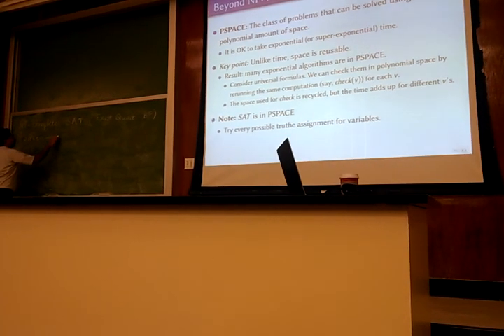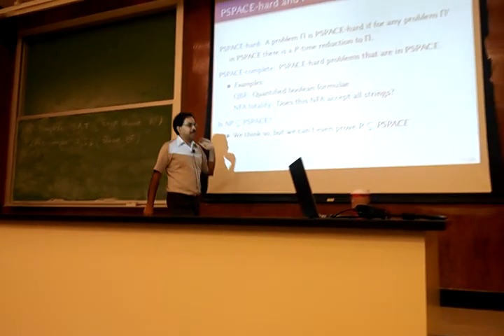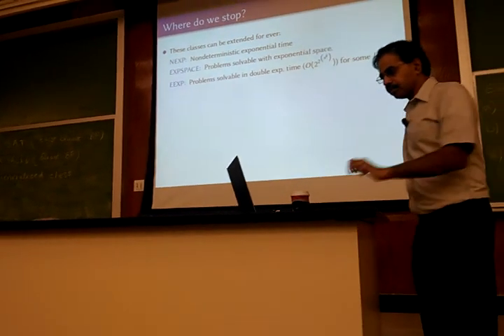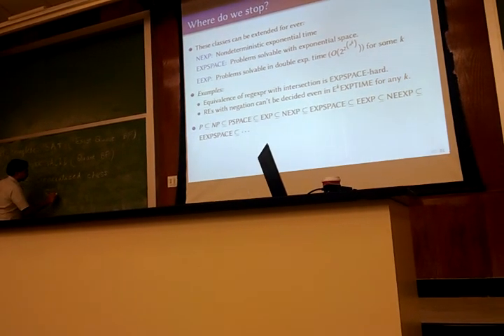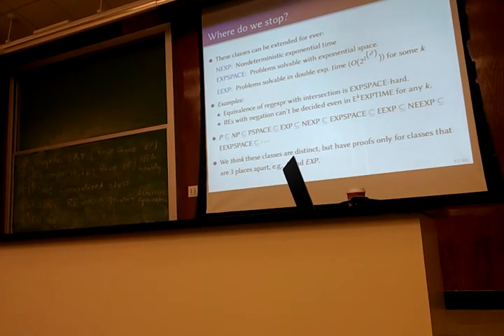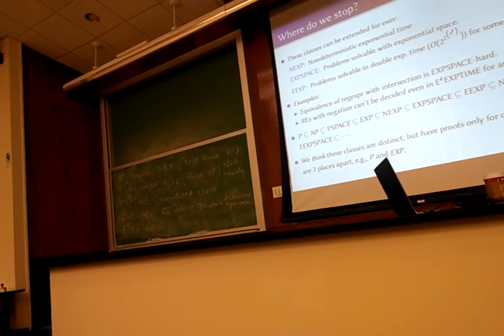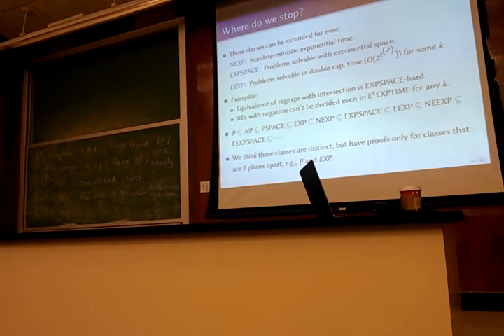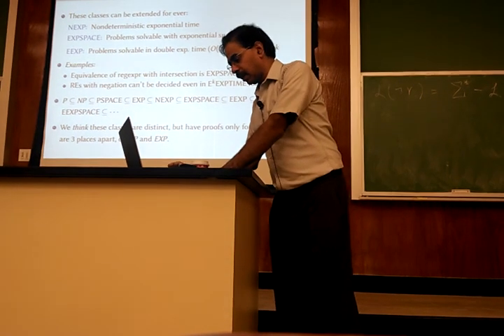Dec 2 18:34